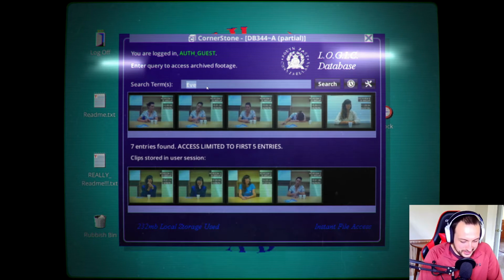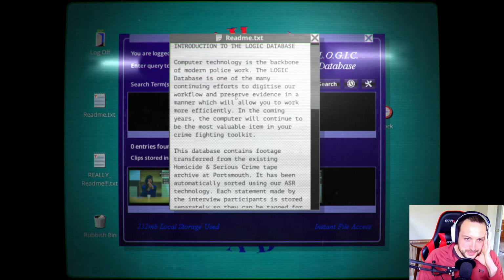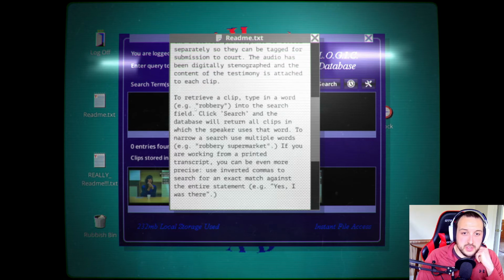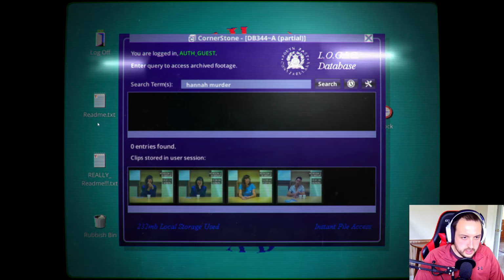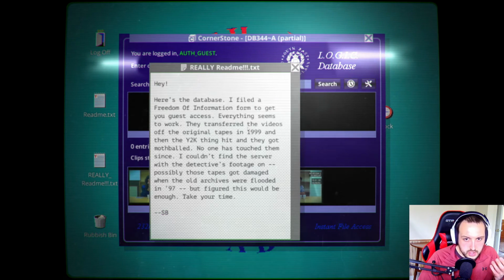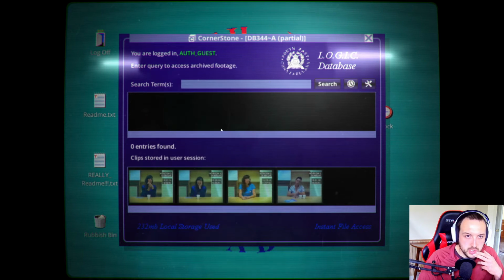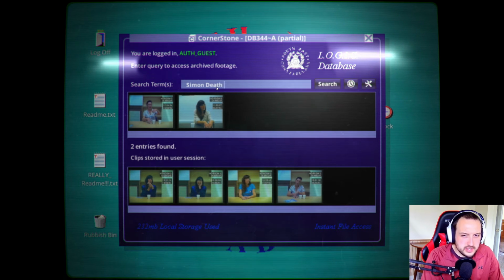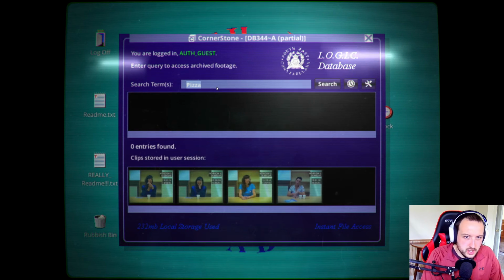Who Murdered Simon Smith?! | Her Story Part 1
Welcome to my let's play of Her Story. A crime game by Sam Barlow. We are an unknown detective sitting at a computer trying to solve the mystery of the murder of Simon Smith. Do you think the lady being interviewed did it??